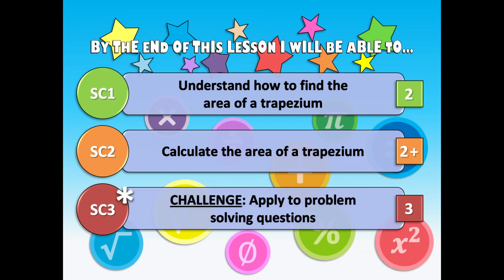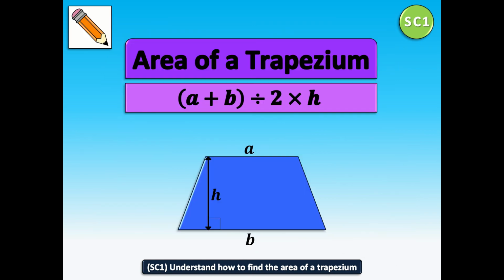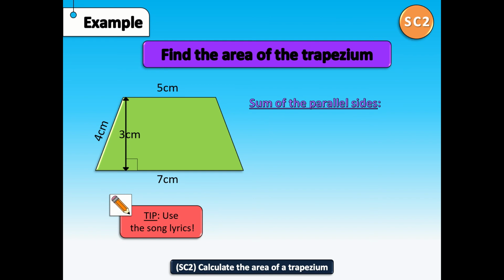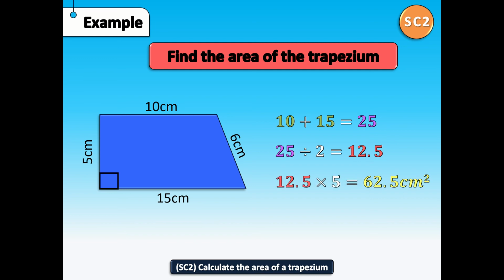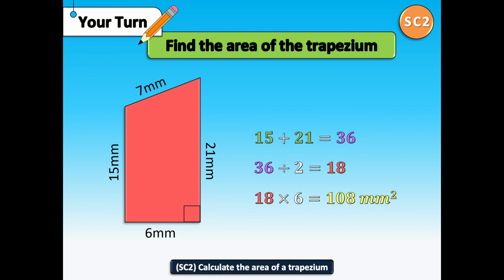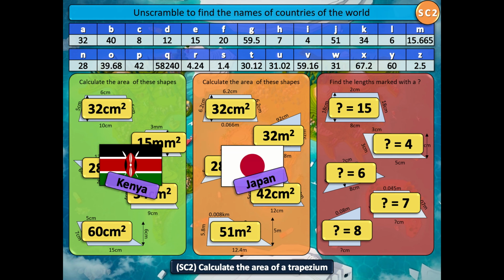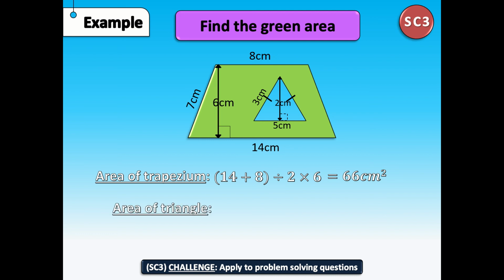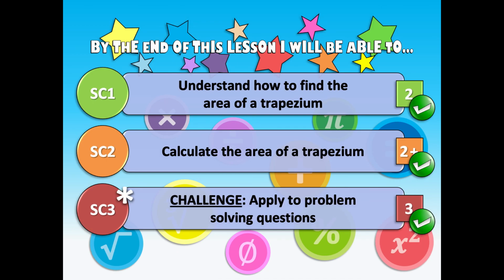Area of Trapeziums